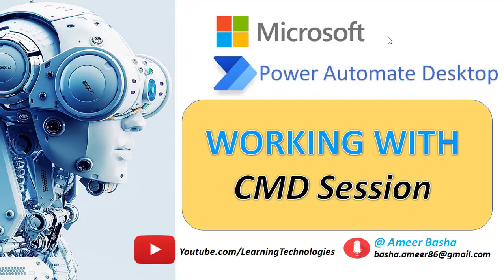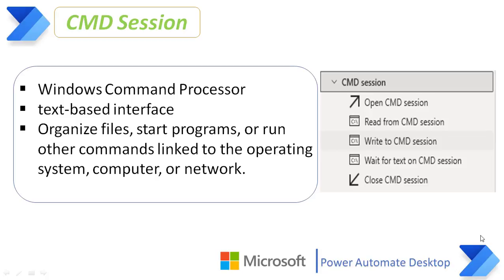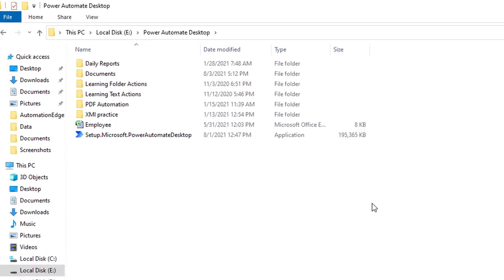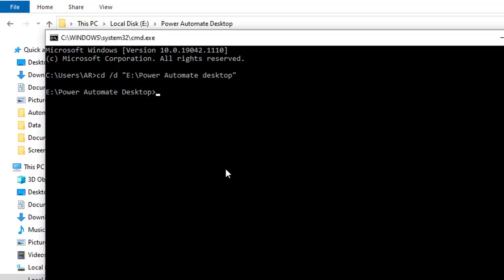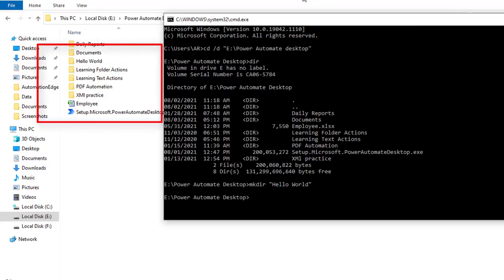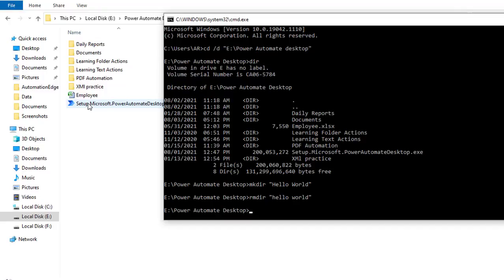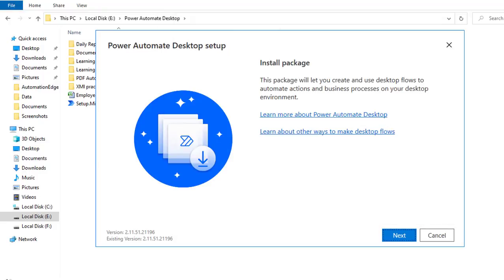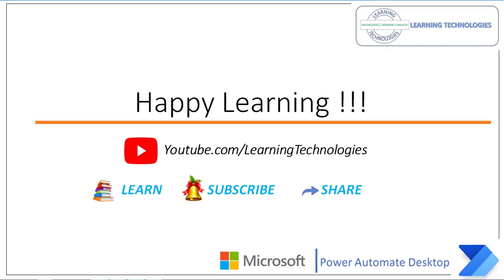Power Automate Desktop : 122 || Working With Command Session Actions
00:00 Introduction of CMD Session